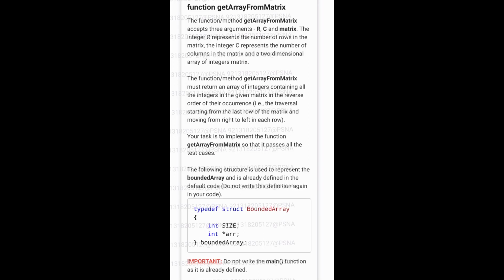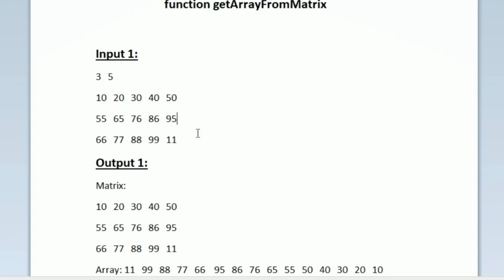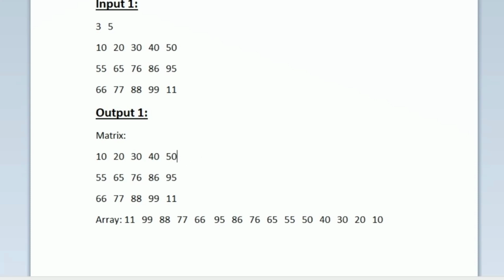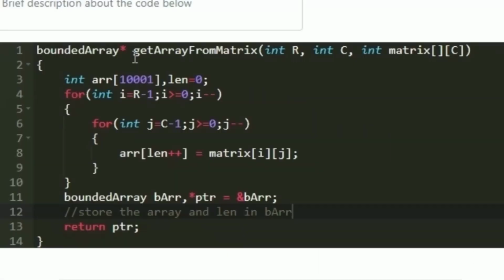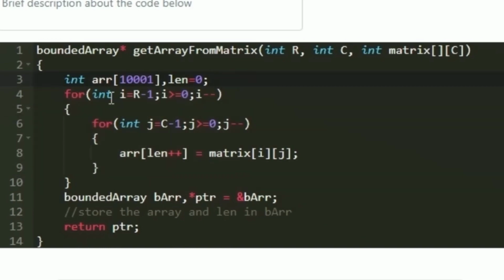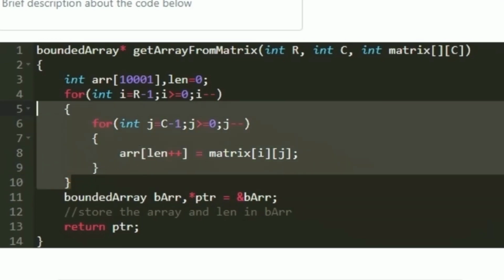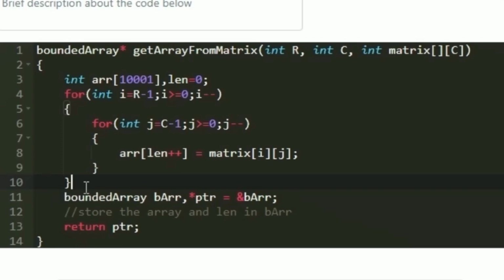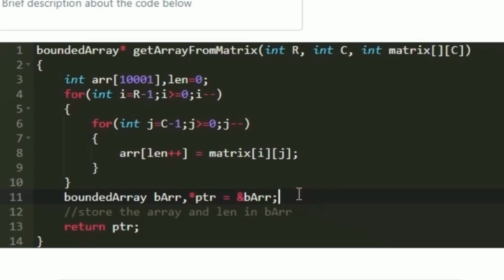function getArrayFromMatrix | skillrack daily challenge